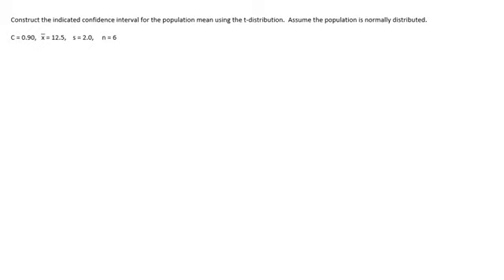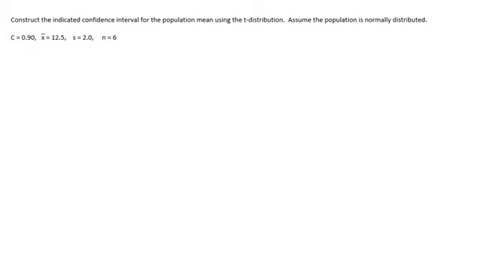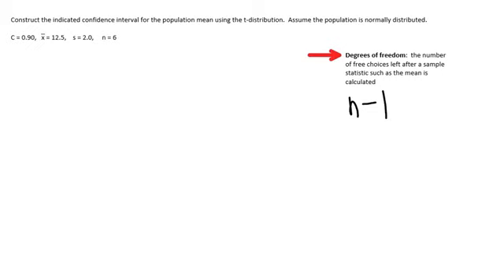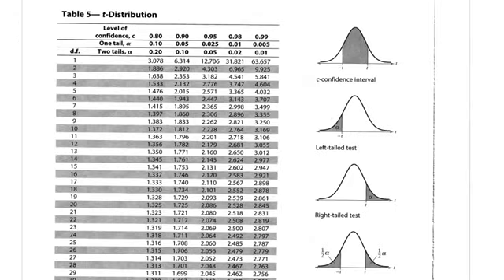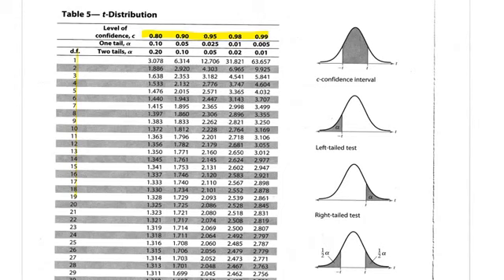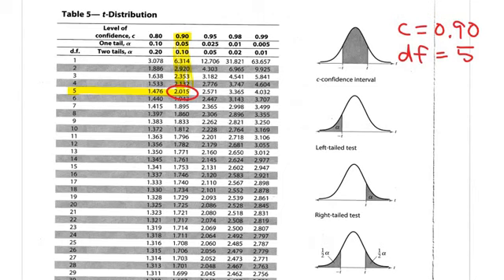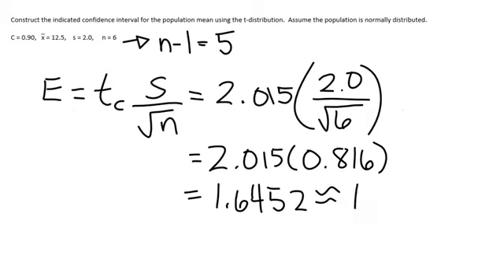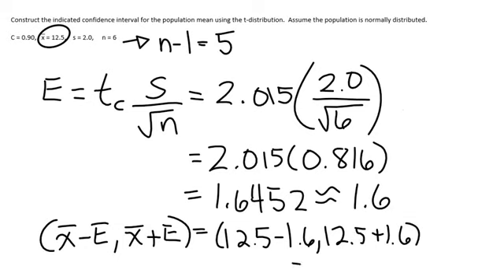Confidence Interval for Mean Sigma Unknown Part I